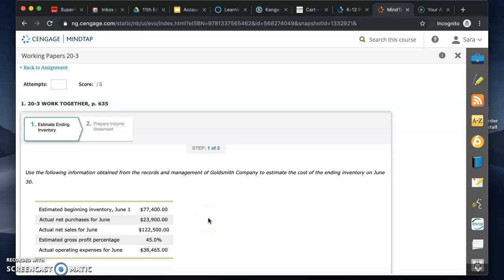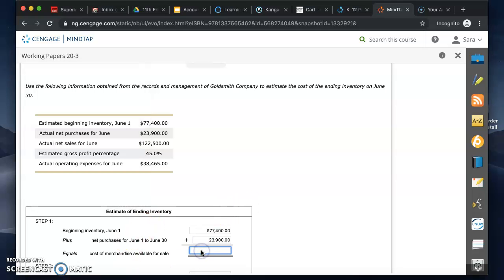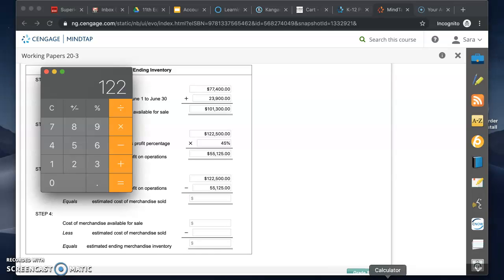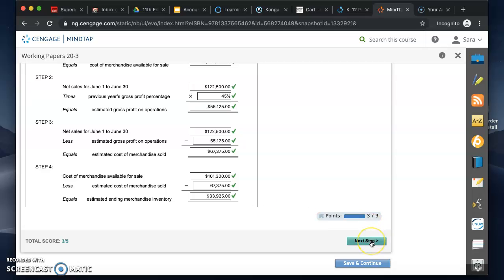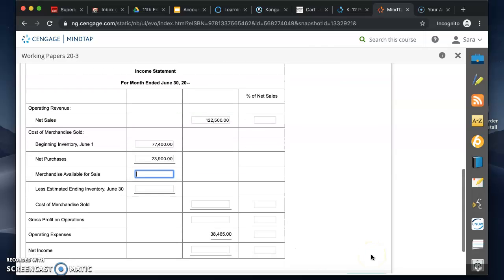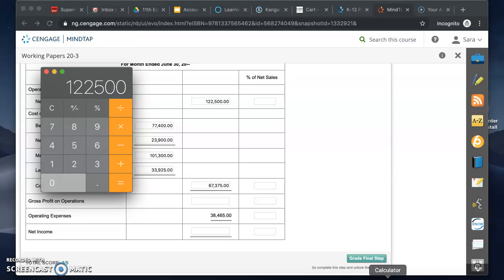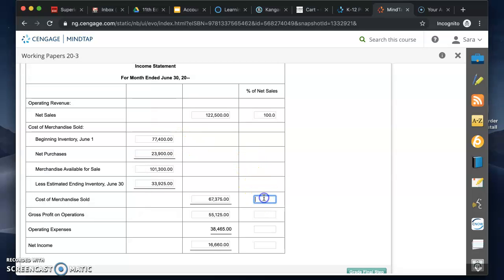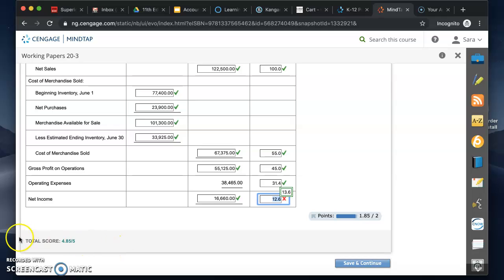20-3 WT (11E)